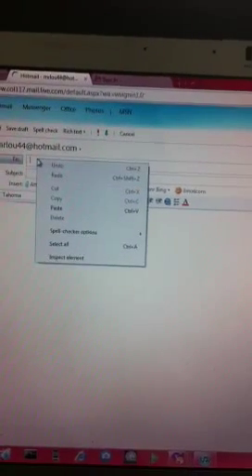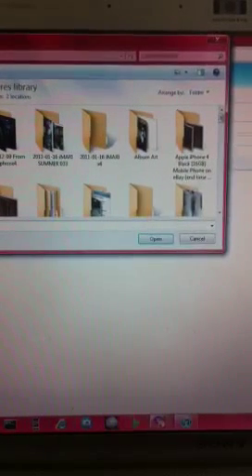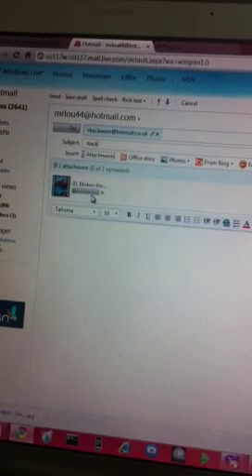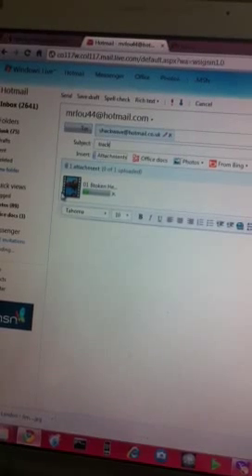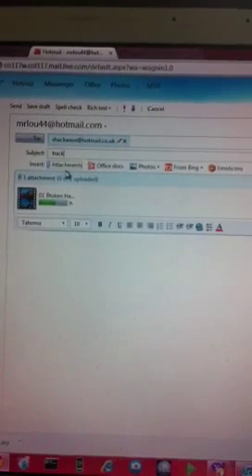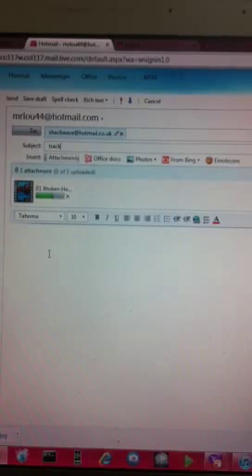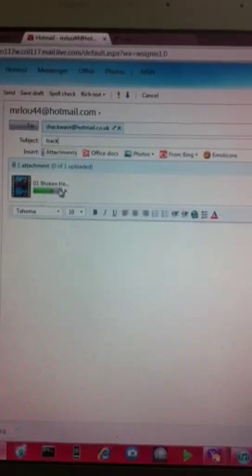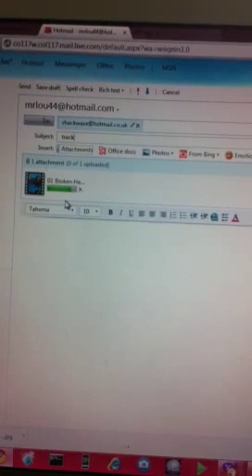How to attach a file and email in hotmail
This is a quick video for one of my brov showing how to attach a music track and email it using the hotmail service. I know there are much better ways but this is a simple way for a novice.